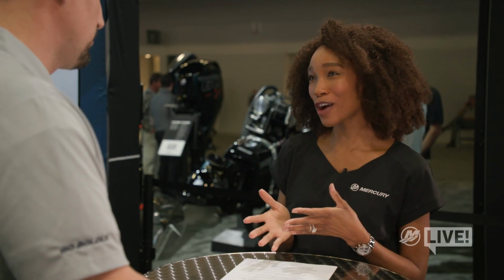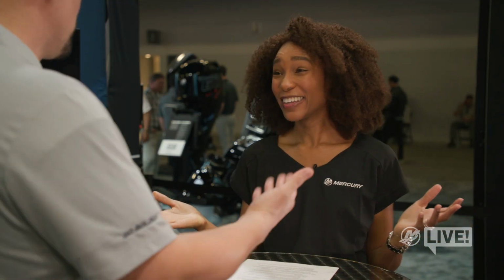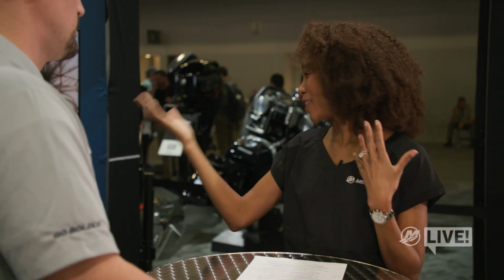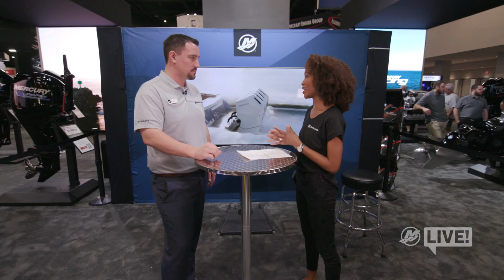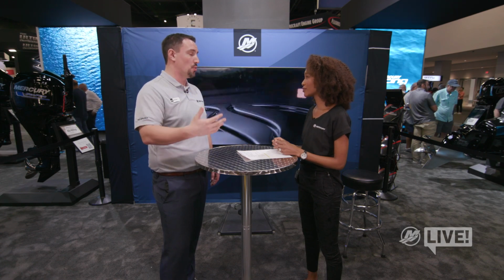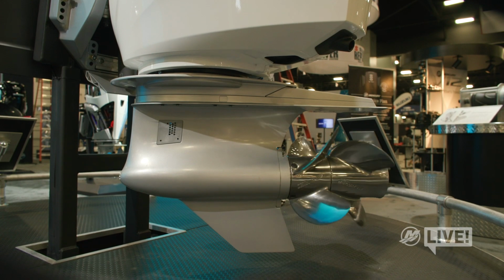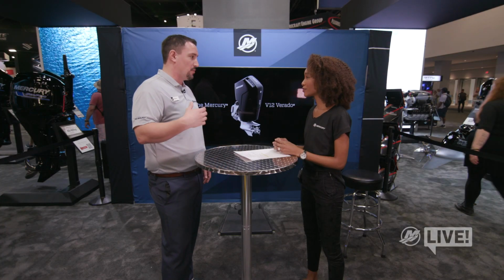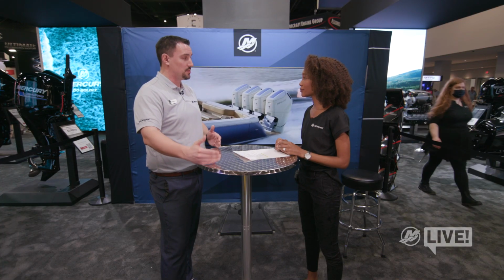Mercury LIVE at MIBS - V12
The Mercury V12 600hp Verado outboard continues to make waves in the boating industry. In this “Mercury LIVE at MIBS” video, we join Mercury Senior Category Manager Jeff Becker to discuss V12 innovations, luxury performance and more.